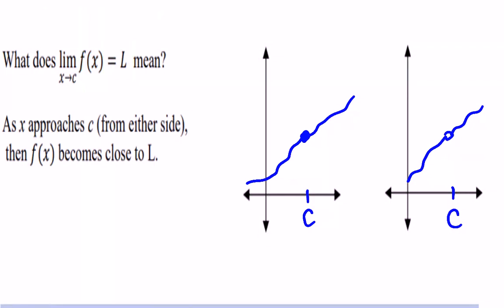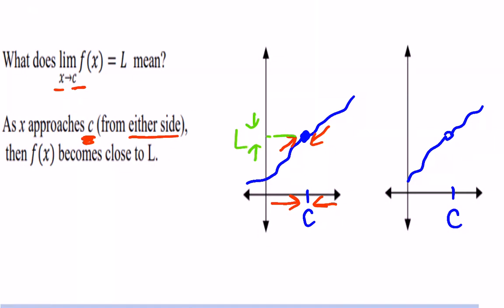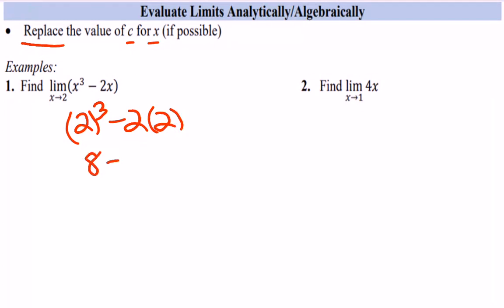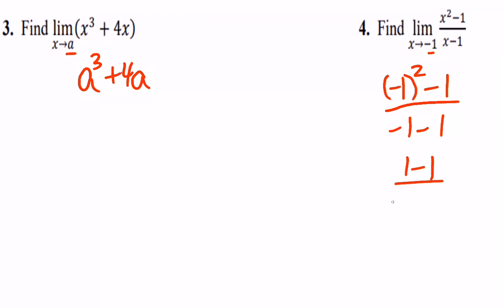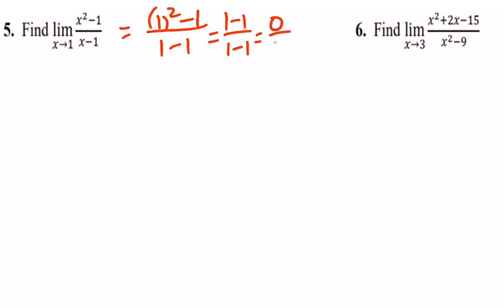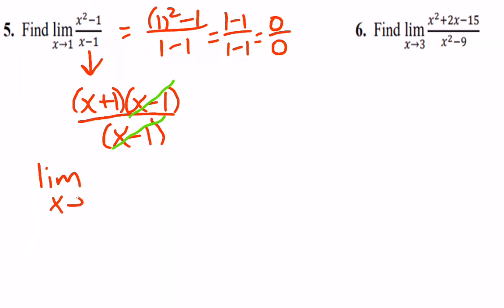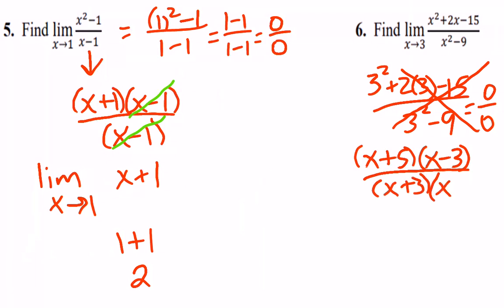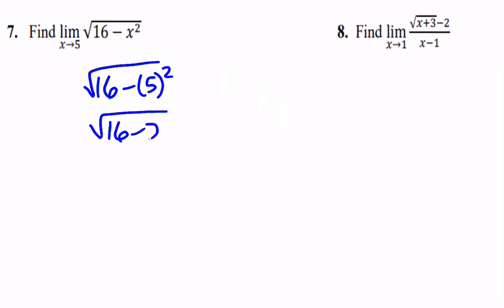limits analytically part 1